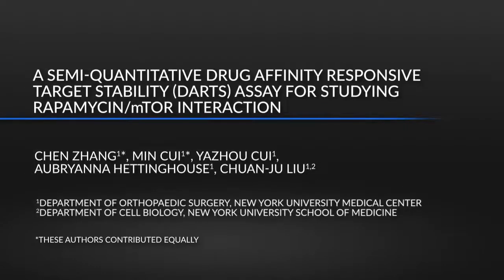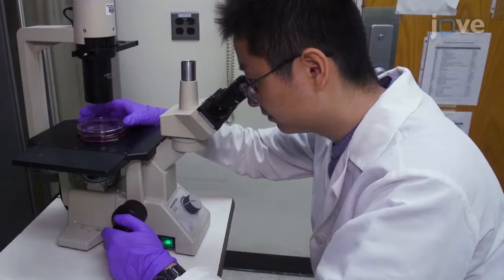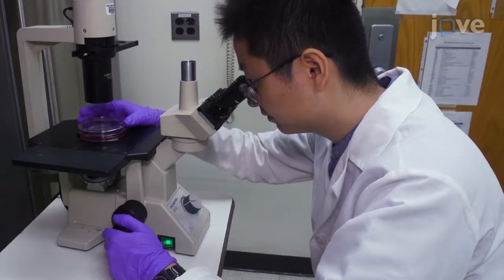DARTS Assay For Studying Rapamycin/mTOR Interaction-Preview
A Semi-Quantitative Drug Affinity Responsive Target Stability (DARTS) assay for studying Rapamycin/mTOR interaction -  a 2 minute Preview of the Experimental Protocol

Chen Zhang, Min Cui, Yazhou Cui, Aubryanna Hettinghouse, Chuan-ju Liu
New York University Medical Center, Department of Orthopaedic Surgery; New York University School of Medicine, Department of Cell Biology;

In this study, we enhanced the data analysis capabilities of the DARTS experiment by monitoring the changes in protein stability and estimating the affinity of protein-ligand interactions. The interactions can be plotted into two curves: a proteolytic curve and a dose-dependence curve. We have used mTOR-rapamycin interaction as an exemplary case.